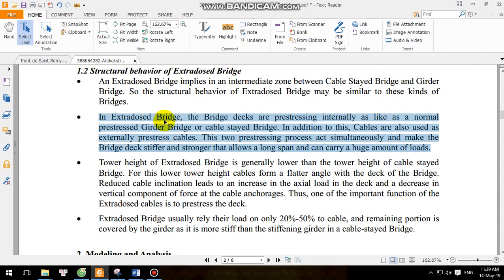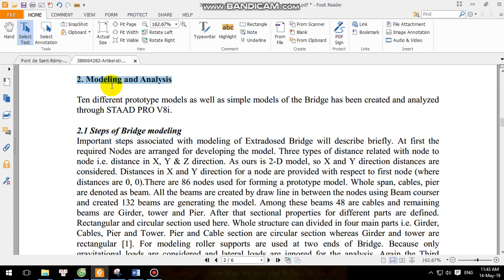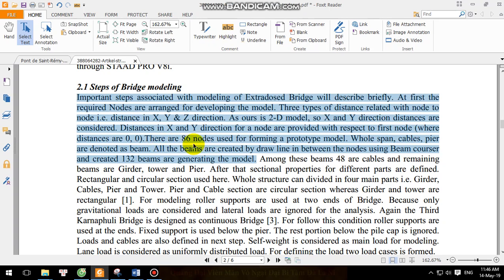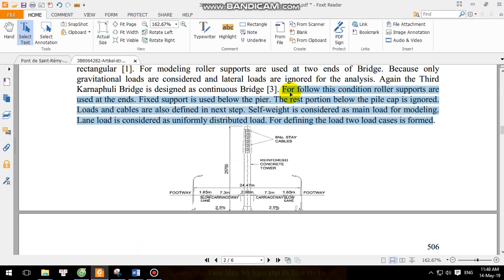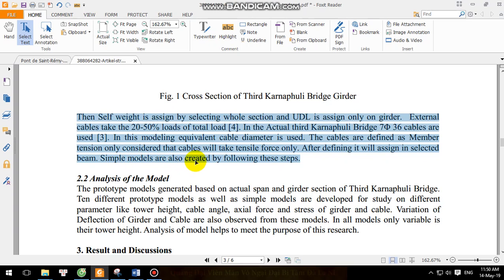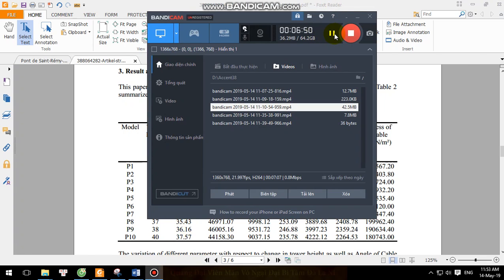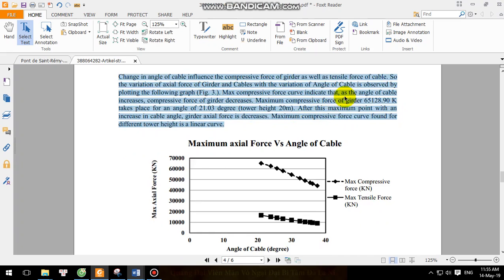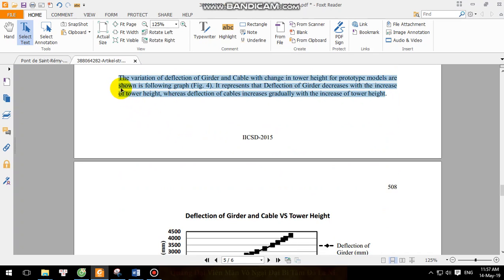Extradosed-Study On Extradosed Bridge And It’s Structural Behavior-Nguyen Duy Phong-XD15KSCĐ-2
Thank you everyone for watching my vedeo. Looking forward to receiving many comments. My name is Nguyen Duy Phong from Ho Chi Minh City University of Technology, Vietnam and I am a final year student in the construction and engineering department